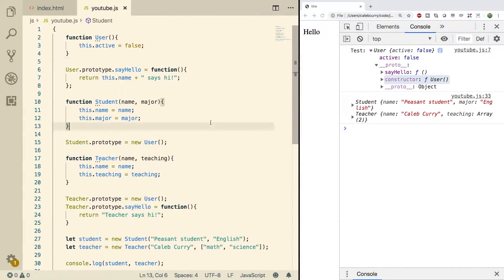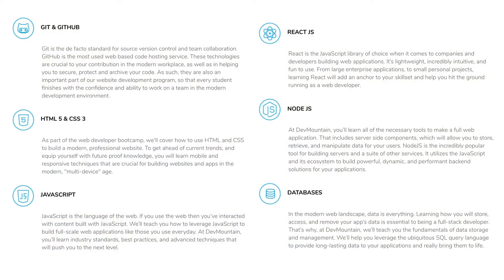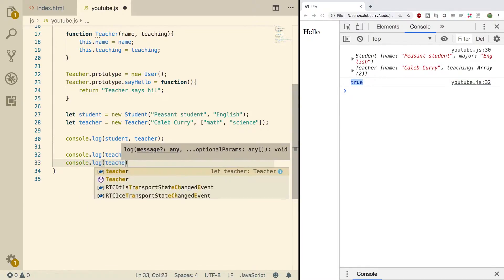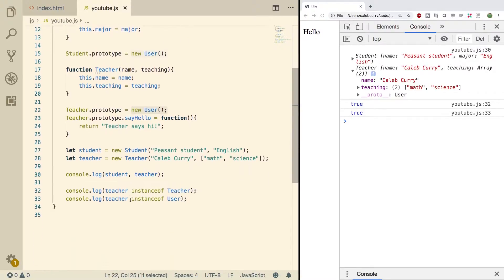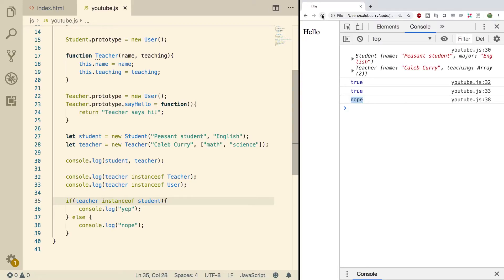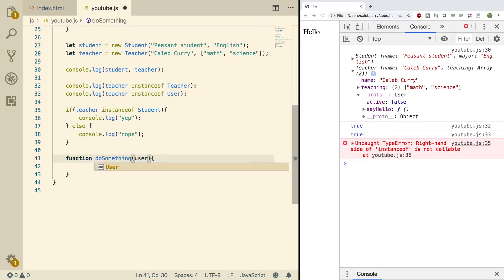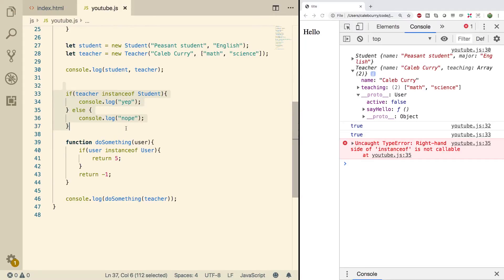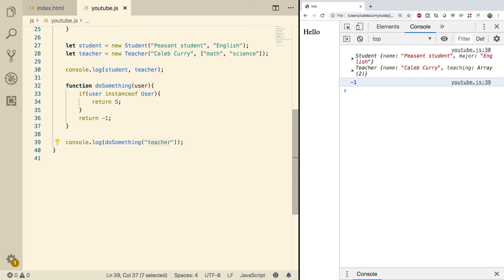JavaScript Programming Tutorial 88 - instaceof Operator